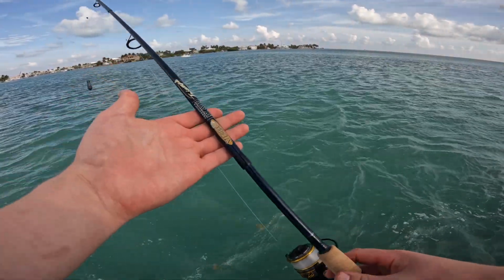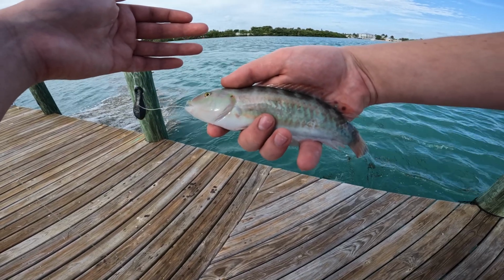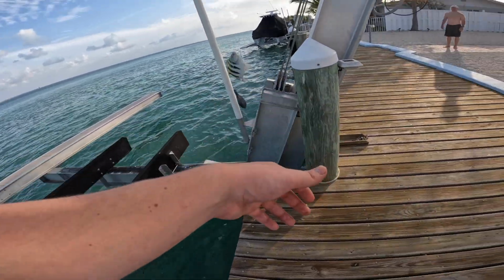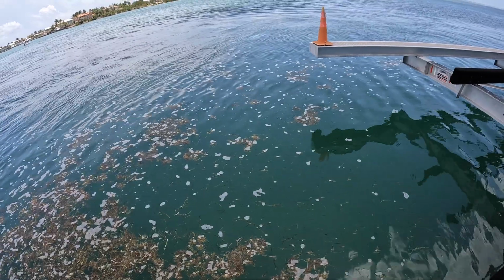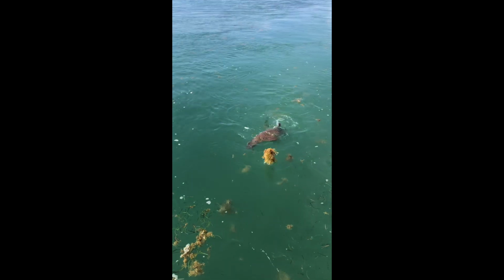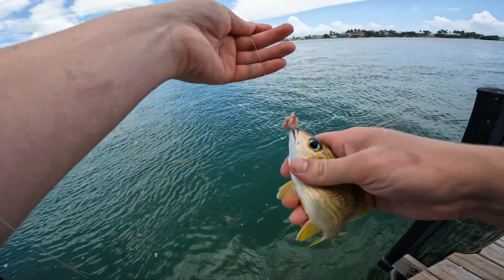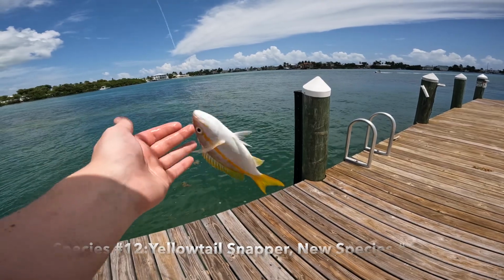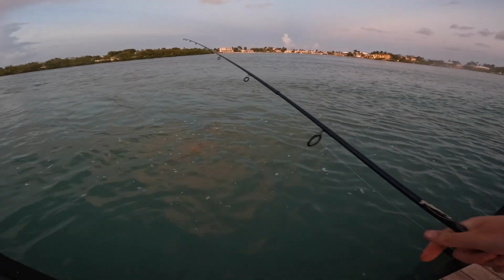Multi-Species Dock Fishing In The Florida Keys!! (Many New Species & BIG Nurse Shark!)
Welcome back to the channel! This video marks the first of 4 videos I shot while on vacation in Marathon, Florida with my family! In this video I caught more than 10 new species for my lifelist and had an epic battle with a big Nurse Shark!! This is one video you are not going to want to miss so be sure to check out the video above for all the action!!